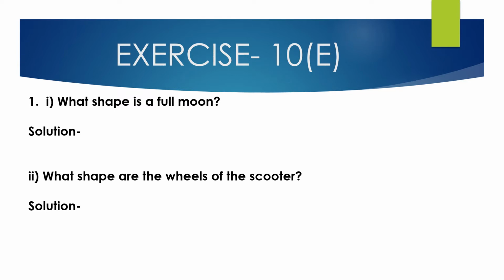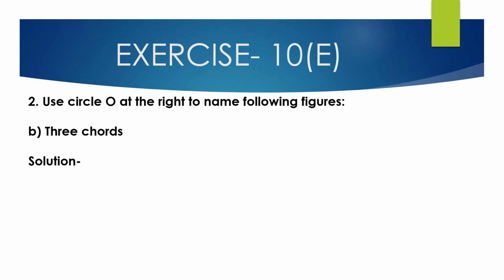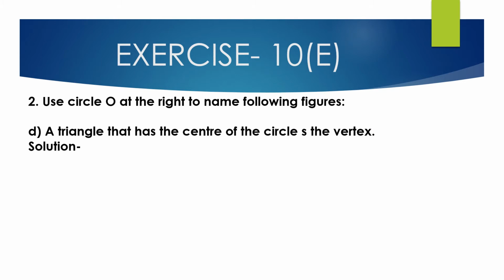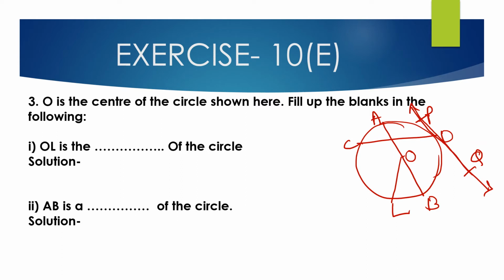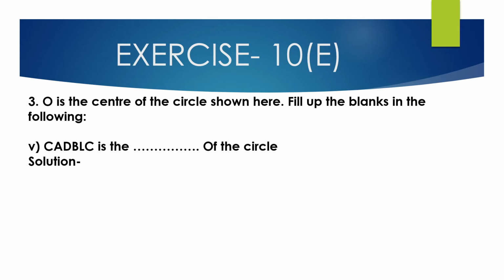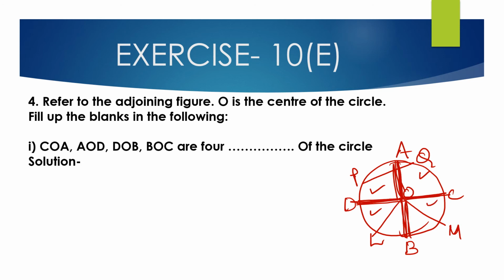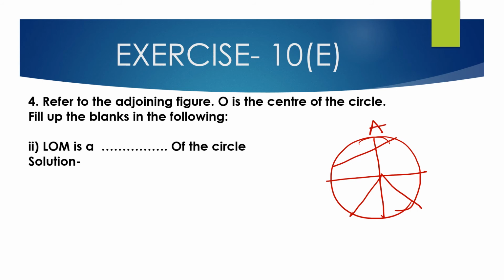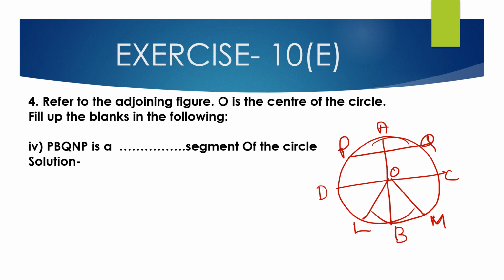COMPOSITE MATHEMATICS CLASS 6 CHAPTER 10 EXERCISE 10(E) QUE 1-4 |MATHS GRADE |MAMTA MUND | GEOMETRY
COMPOSITE MATHEMATICS CLASS 6 CHAPTER 10 EXERCISE 10(E) QUESTIONS 1 TO 4 | MATHS GRADE | MAMTA MUND | BASIC GEOMETRICAL IDEAS
please JOIN my FB Group
timestamp:-
00:00 - What we will learn
00:32 - Question 1(i)-1(ii)
01:11 -  Question 2(a)-2(d)
05:13 -  Question 3(i)-3(v)
09:07 -  Question 4(i)--4(iv)
14:05- subscribe to my channel

COMPOSITE MATHEMATICS SOLUTION CLASS 6 || COMPOSITE MATHS TEXTBOOK BASIC GEOMETRICAL IDEAS EXERCISE 10(E)
I AM SOLVING QUESTIONS FROM THE COMPOSITE MATHEMATICS TEXTBOOK CLASS 6 QUESTIONS 1 TO 4 OF CHAPTER 10 BASIC GEOMETRICAL IDEAS OF  EXERCISE 10(E)

HERE I AM EXPLAINING AND SOLVING ON TOPICS BASIC GEOMETRICAL FIGURES LIKE POINTS, LINES, LINE SEGMENTS, ANGLES, TRIANGLES, QUADRILATERALS, CIRCLES, AND POLYGONS.

COMPOSITE MATHEMATICS FOR CLASS 6C